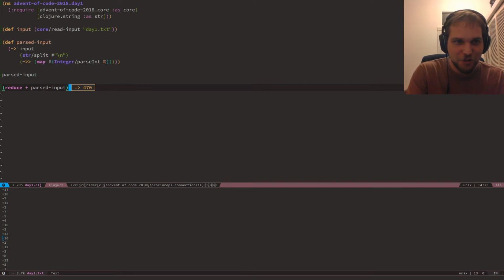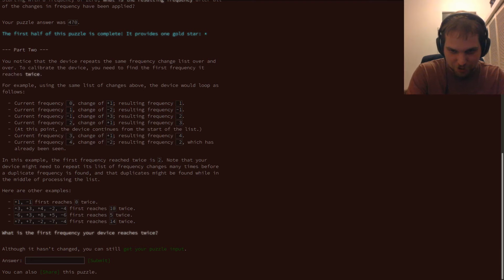Advent of Code 2018 - Clojure - Day 1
Solving Day 1 in Advent of Code in Clojure, starting at 12AM EST!

The fun begins at 22:35.  I was an idiot and left the problem statement open instead of the editor for the first chunk of the problem.